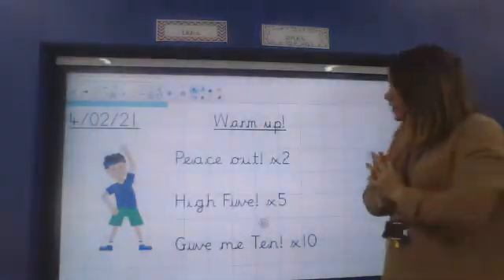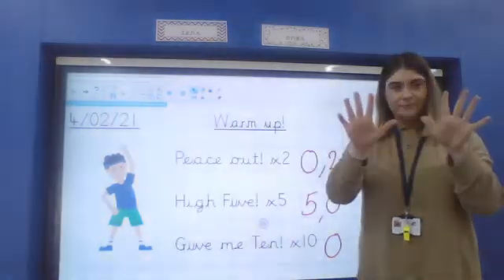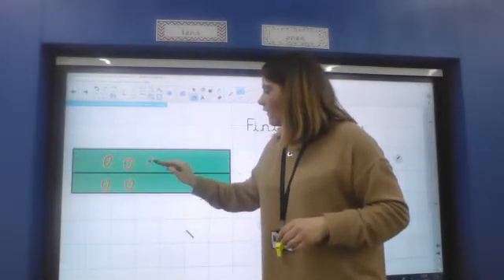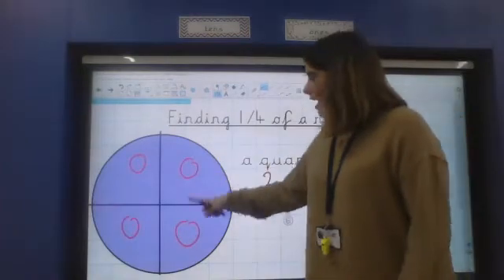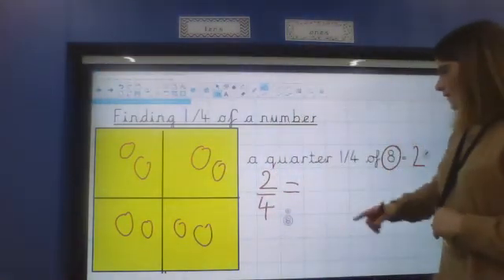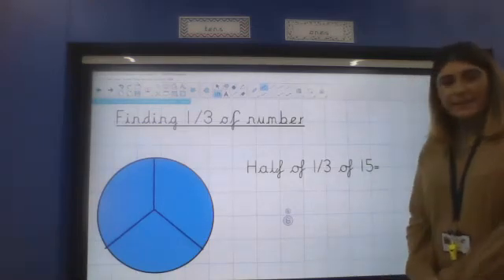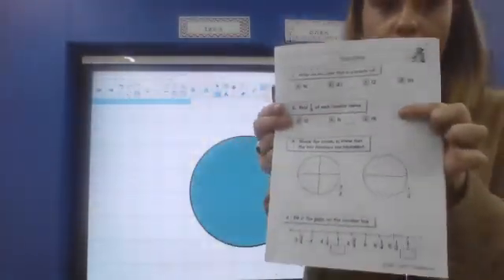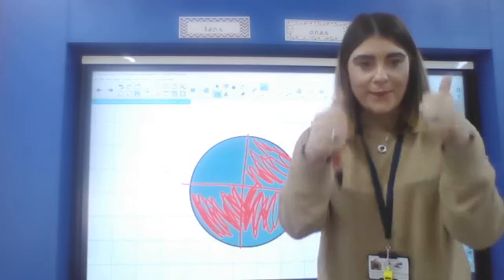Thursday 4th February 2021: Year 2: Maths